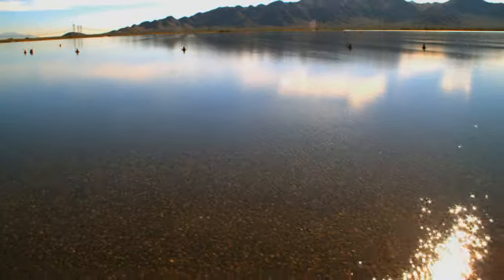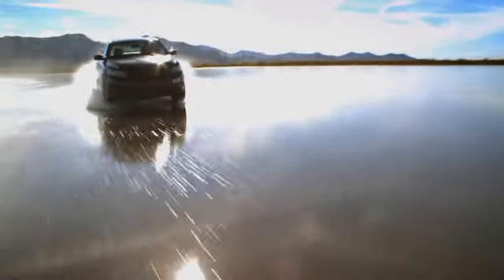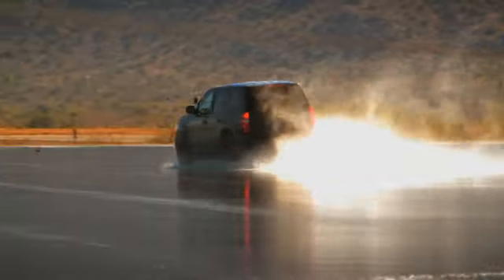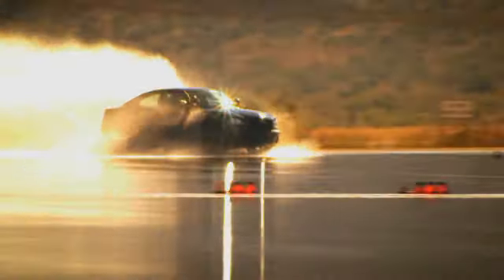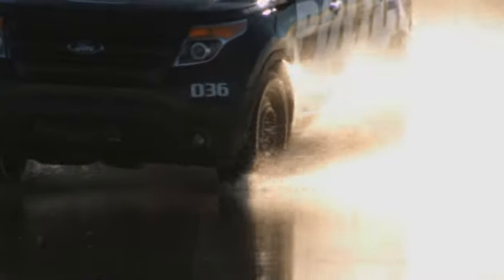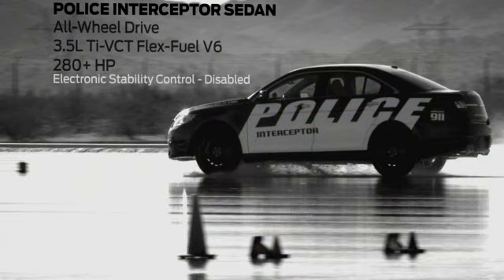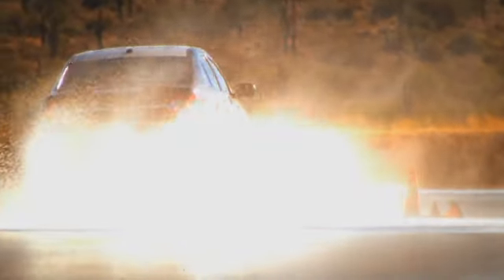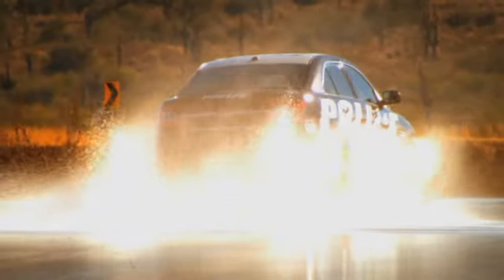Ford Police Interceptor Official Test Drive 2 -- Wet Pad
On a giant skid pad flooded with water, the officers push the limits of handling and control in a Ford Police Interceptor sedan and utility, Chevrolet Tahoe and Dodge Charger Pursuit.